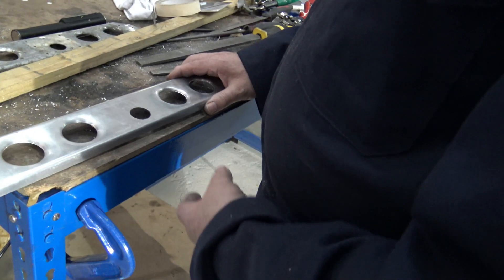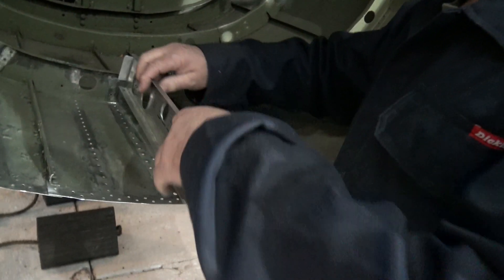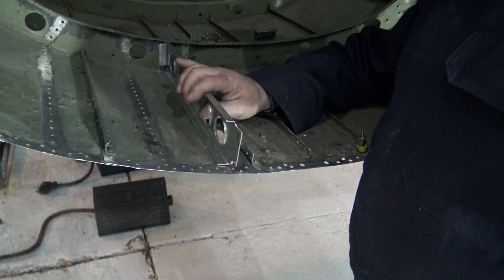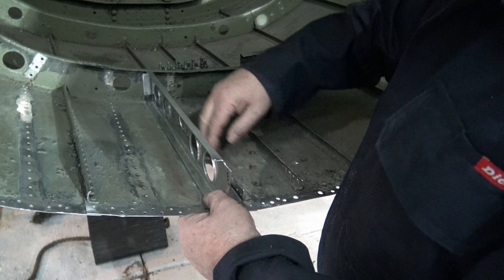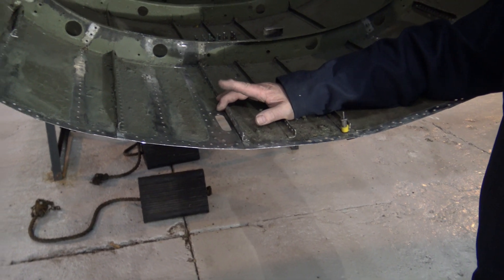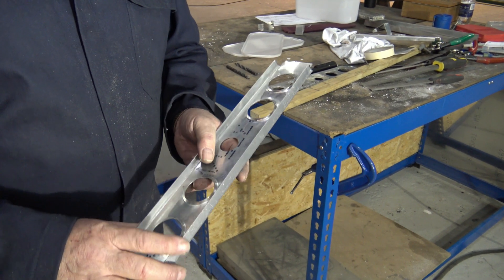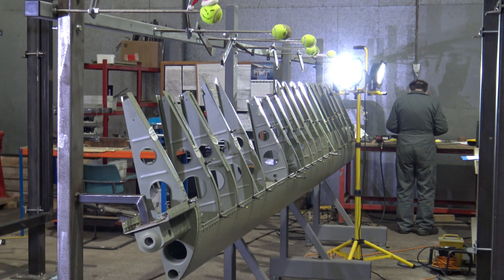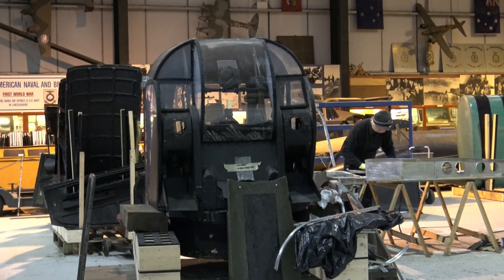Video 41 Restoration of Lancaster NX611 year 3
Year 3 of the restoration of Lancaster NX611 at Lincolnshire Aviation Heritage Centre, covers Wingtips, rear fuselage bulkhead ,turret assembly and port side aileron to be restored to airworthy condition.